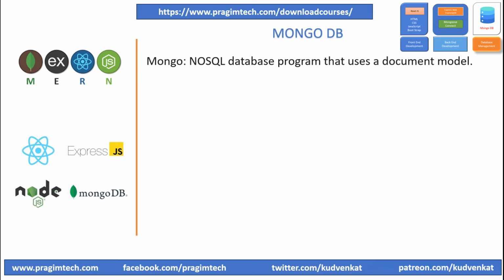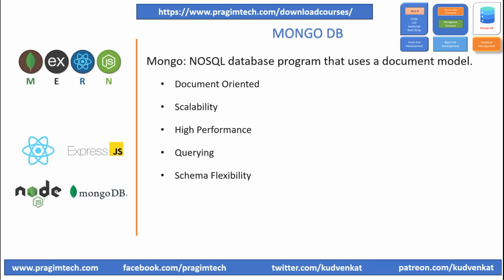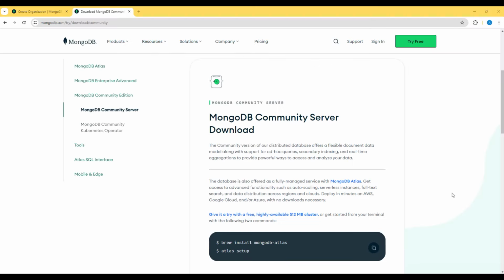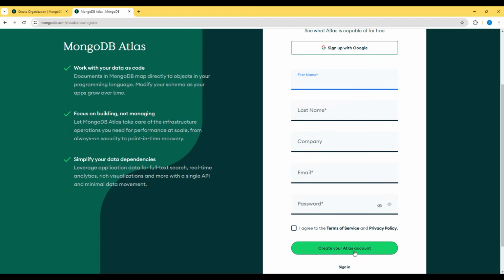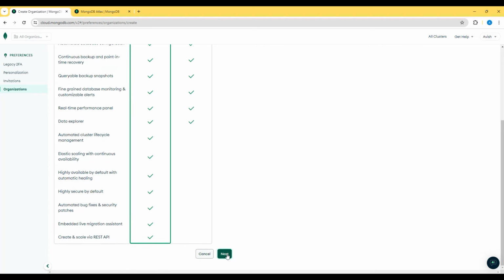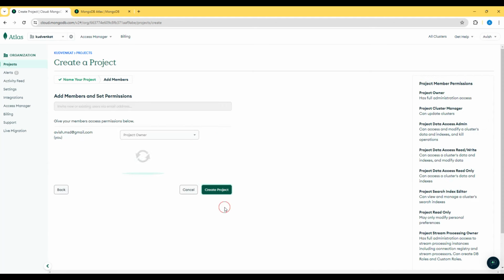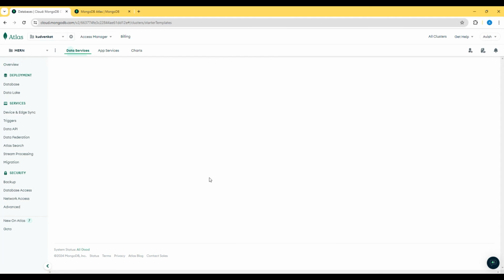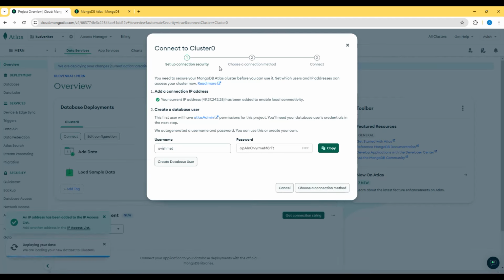MongoDB cloud cluster introduction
In this video we will discuss:
1) MongoDB Prerequisites
2) Mongo DB Introduction
3) Mongo DB Cluster

MongoDB Prerequisites: Before diving into MongoDB, you'll want to ensure you have a few prerequisites covered:
1) Understanding of relations databases: Databases, tables, documents, indexes, and queries.
2) Basic Command Line Knowledge: Familiarity with the command line interface (CLI) can be useful
3) Programming Skills: Programming languages (e.g., Python, JavaScript, Java)

MongoDB Introduction: A NOSQL database that uses a document model.
1) Document Oriented
2) Scalability
3) High Performance
4) Querying
5) Schema Flexibility
6) Aggregation Framework
7) Geospatial Indexing